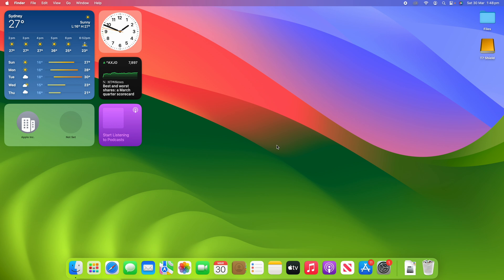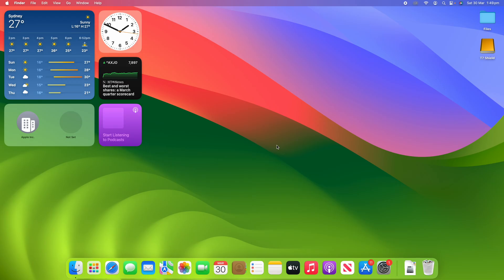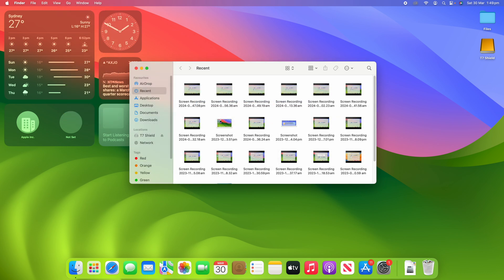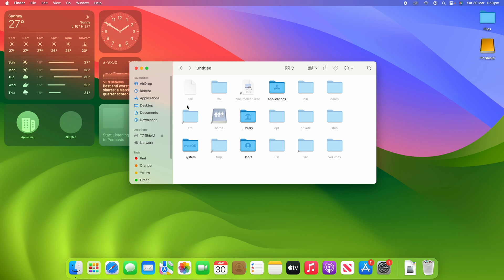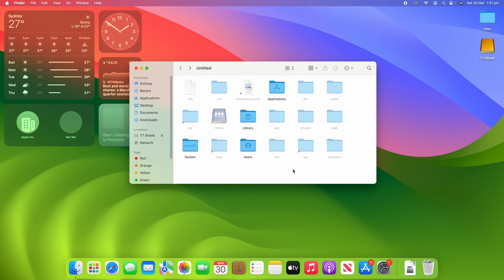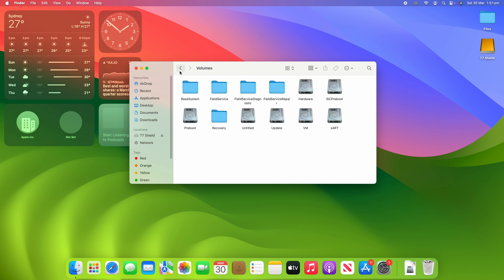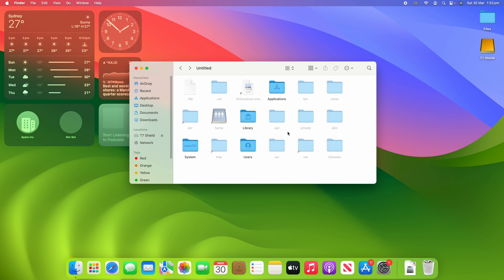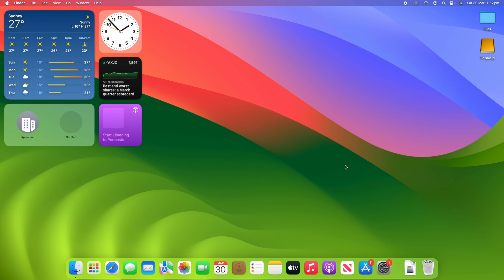How to Show Hidden Files and Folders on macOS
In this video, I will be taking you through the steps on how to show Hidden Files and Folders on your Mac. Following this process will allow you to view, edit and modify these files within Finder on macOS, which can be especially helpful for developers.